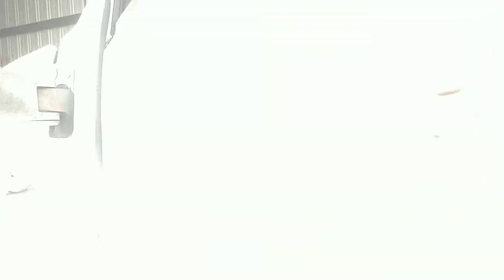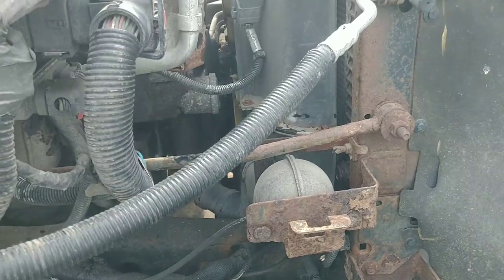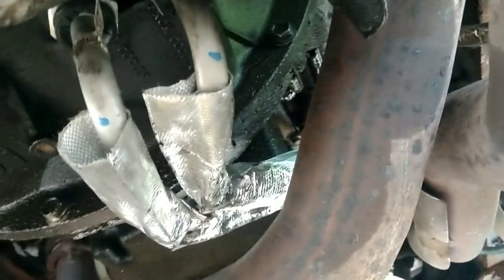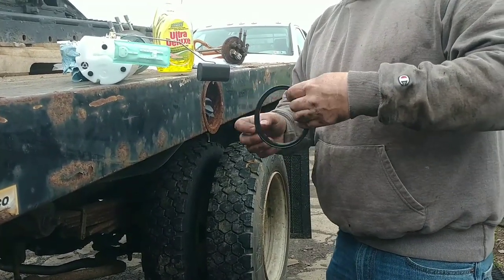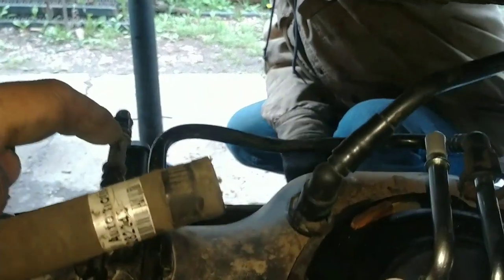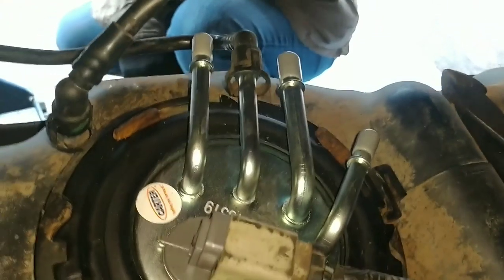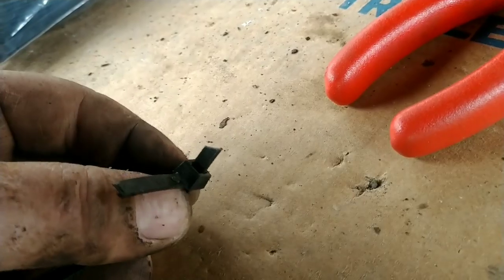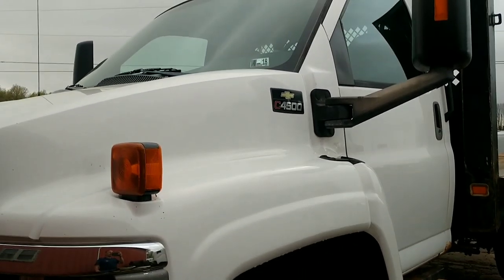C4500 MAKING FUEL LINES! EVERYTHING I TOUCH, STARTS TO LEAK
THIS TRUCK HAS LEAKING FUEL LINES DUE TO RUST. WE REMOVE THE STEEL LINES AND MAKE NEW ONES OUT OF PLASTIC. WE USE NEW "PUSH TO CONNECT" FITTINGS AND PLASTIC LINE THAT IS MADE JUST FOR FUEL. I NOTICED SOME OTHER WET SPOTS SO WE DO SOME OTHER REPAIRS.